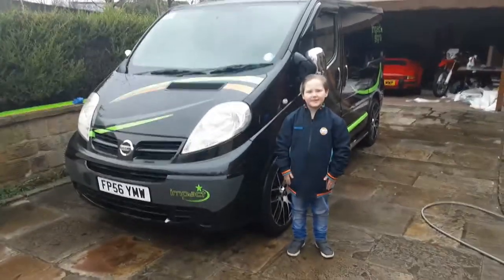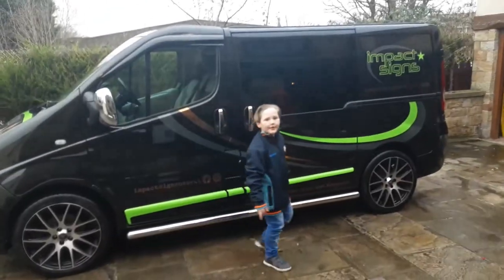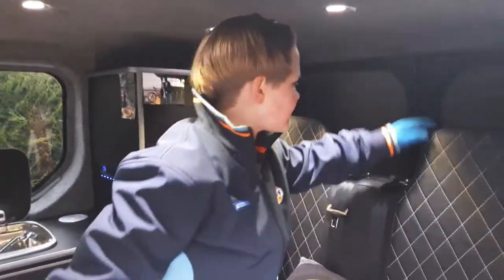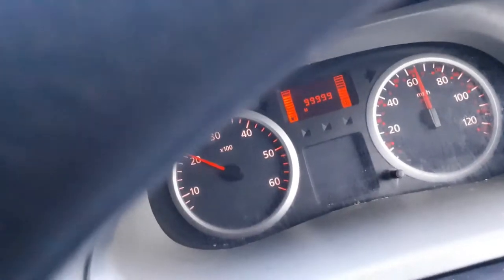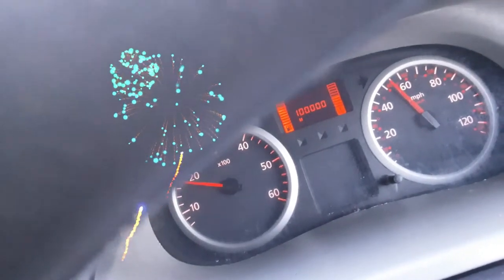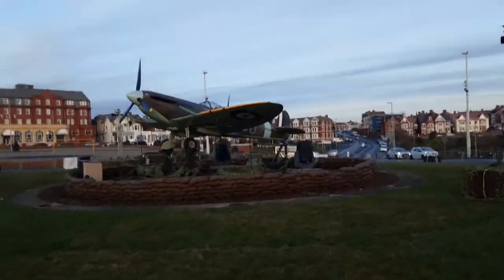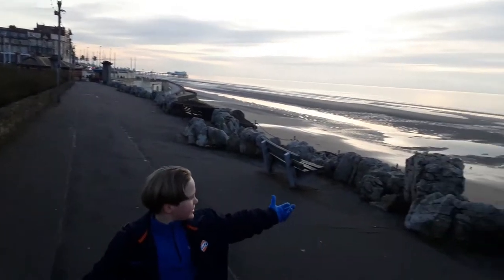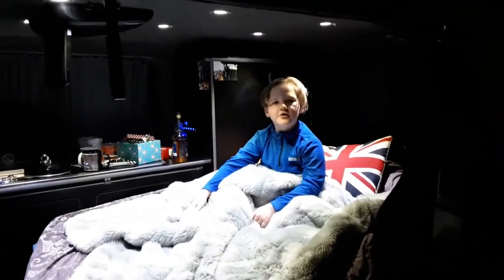Nissan Primastar trip to Blackpool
A description of a Nissan Primastar Camper and a trip to Blackpool renault trafic camper vauxhall vivaro camper nissan primastar camper